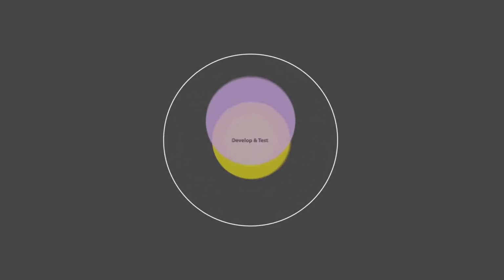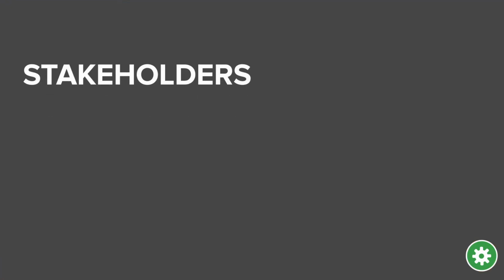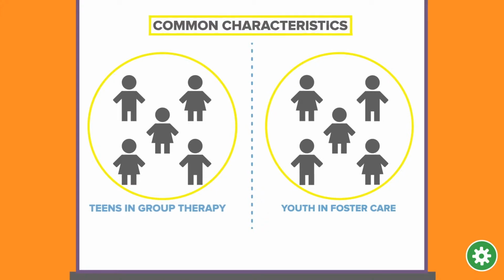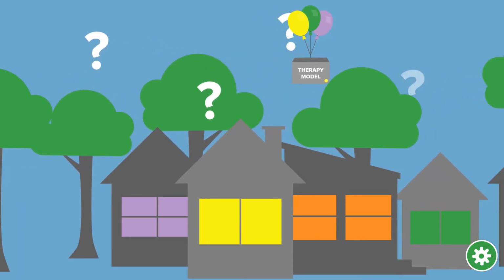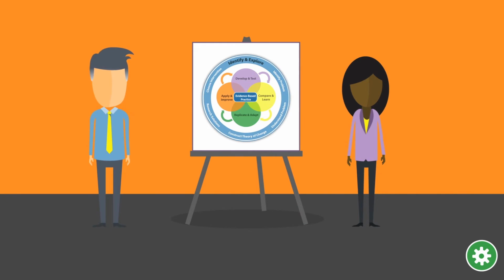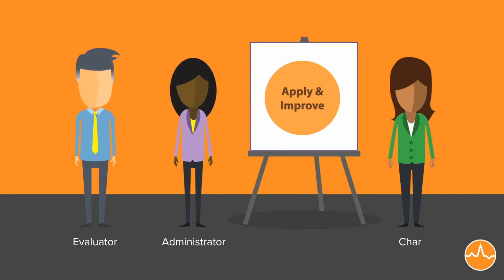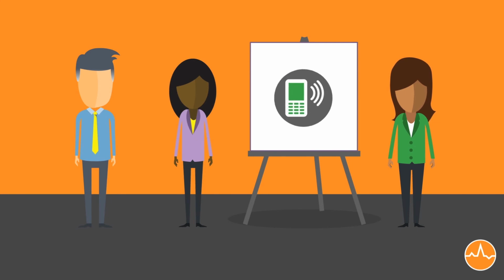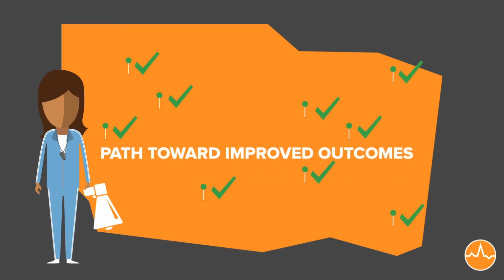A Framework for Effective Child Welfare Practice Series Part 4 of 5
Agencies and their partners often aspire to spread effective child welfare interventions and integrate them into everyday practice, but success can often be elusive. In this installment of the video series, the narrators describe the next phases of the framework, Replicate & Adapt and Apply & Improve, and explain how agencies can apply each phase. They also discuss issues concerning implementation, cultural adaptation, and fidelity monitoring.  (Part 4 of 5)